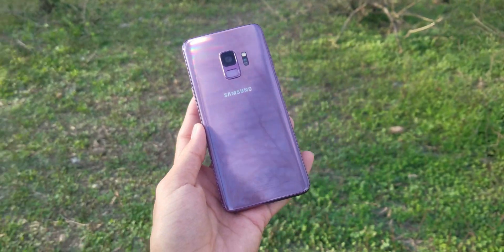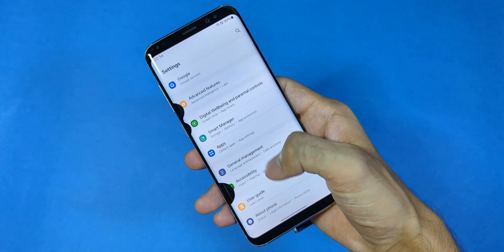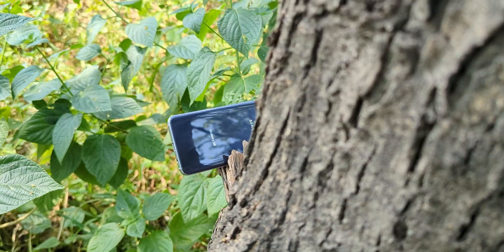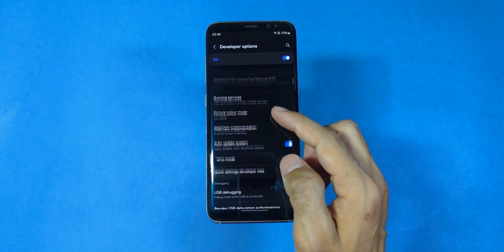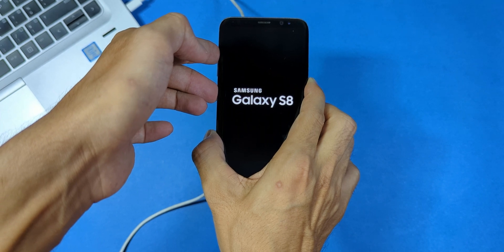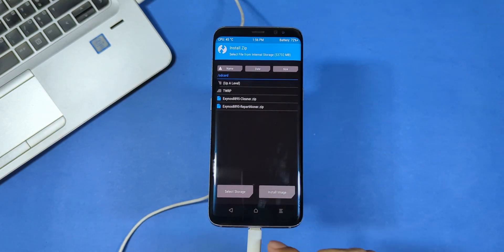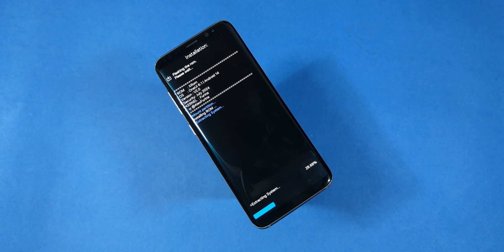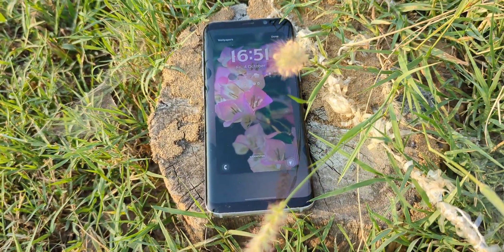Convert Galaxy S8 / S8+ / Note 8 into a 2024 Flagship: Install Android 14 One UI 6.1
Yes, it’s been 7 years since the Galaxy S8, Galaxy S8 Plus and Galaxy Note 8 dropped. In this video, I’m excited to share a HUGE update - Android 14 with One UI 6.1, running on the Samsung Galaxy S8, S8+, and Note 8!

You asked for it, so I’m bringing you a full guide on installing and reviewing this custom ROM, named XROM One UI 6.1. This ROM brings features straight from Samsung's newest models, like the Galaxy S21 and S22 series, right to your older Galaxy device! With new customization options, updated lock screen widgets, and even some AI features, it’s like breathing fresh air into a classic device.

🔖 Chapters:
0:00 – Introduction
0:38 – ROM Details & Features
1:37 – Important Notes!
2:14 – Performance
3:19 – Heads-up & Disclaimer!
4:20 – Getting Ready
5:03 – TWRP Recovery Installation
6:12 – Files Installation
8:03 – Build Installation
9:55 – Bootlooping?
10:48  – Final Thoughts?

Note: Big respect to the devs and community keeping these tools alive. Everything shown here is for educational and repair purposes only, I don’t host or modify any of the files. Always stick to trusted sources and handle your device smartly. Huge thanks to the XROM developers for their incredible work in bringing One UI 6.1 (Android 14) to the Galaxy S8, S8+, and Note 8.

In this video:
How to install software update in android phone
How to install custom rom on samsung
Samsung galaxy s8 review 2024
Best used samsung phones 2024
How to make custom rom for android
Galaxy Note 8 custom ROM
Galaxy S8 plus custom ROM
Galaxy Note 8 android 14 install